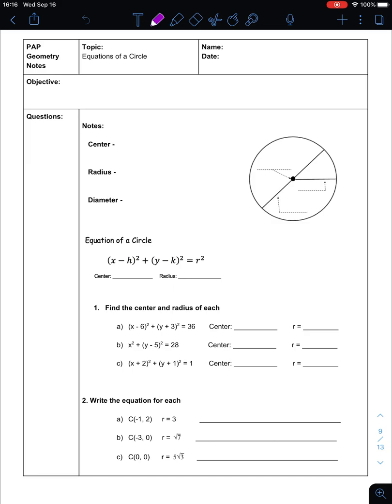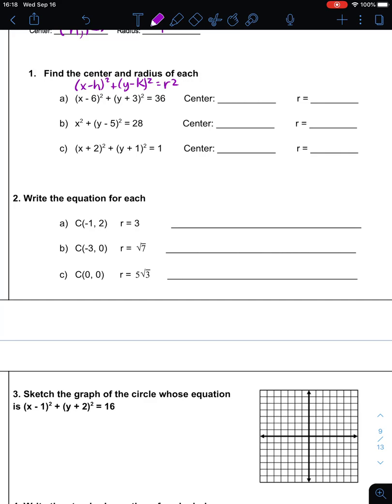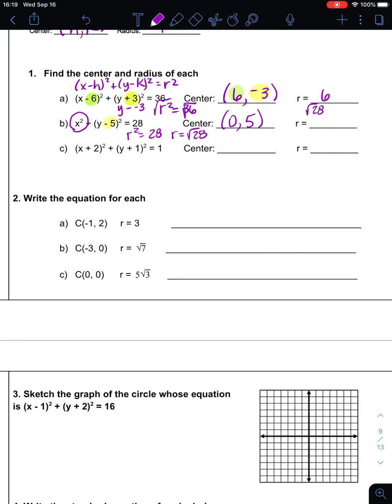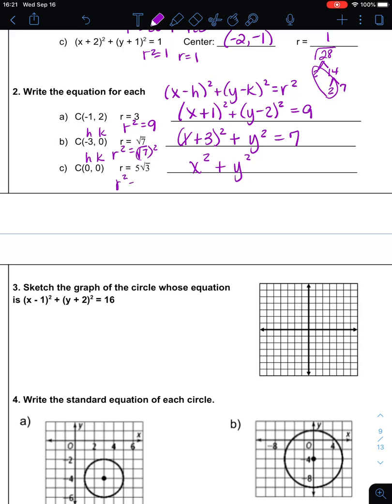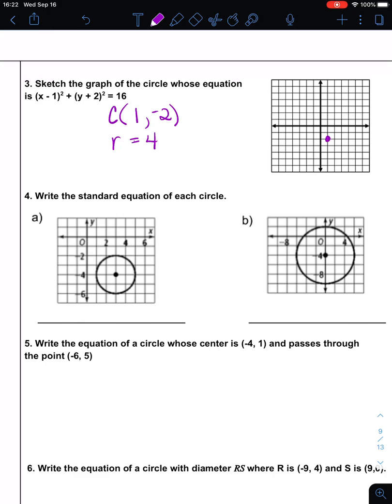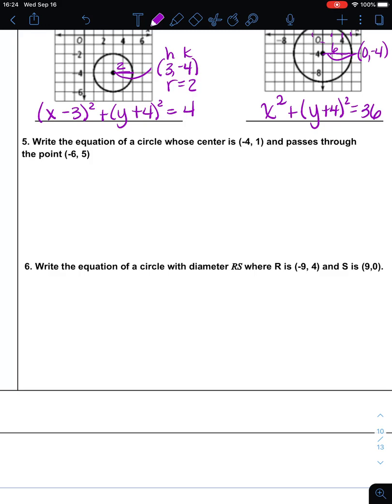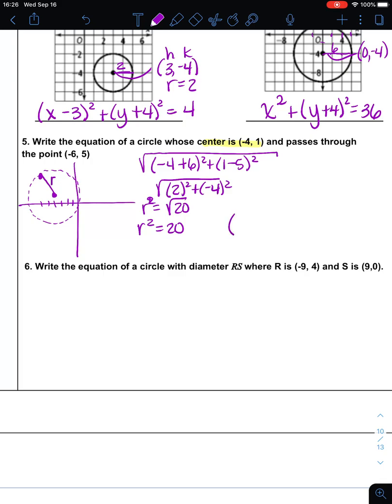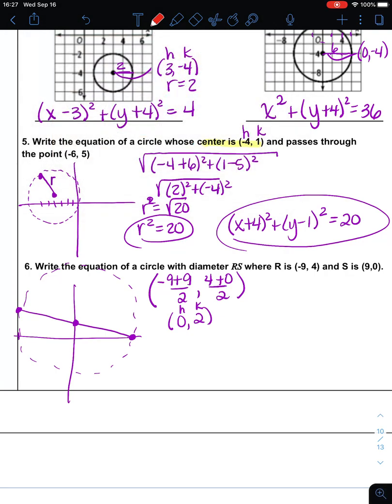Equations of Circles (PAP)